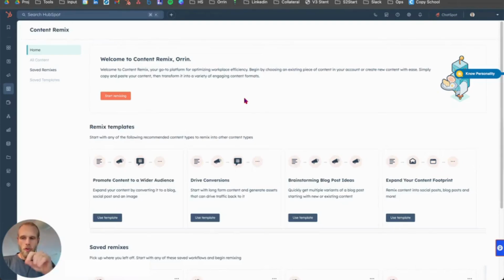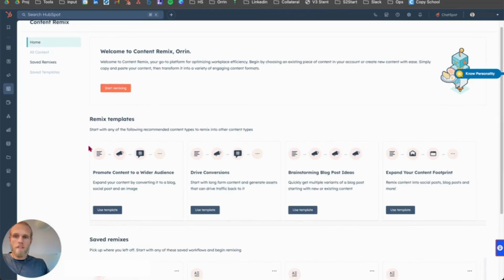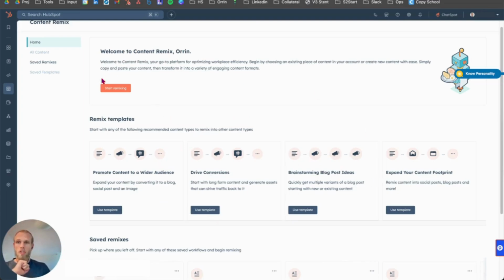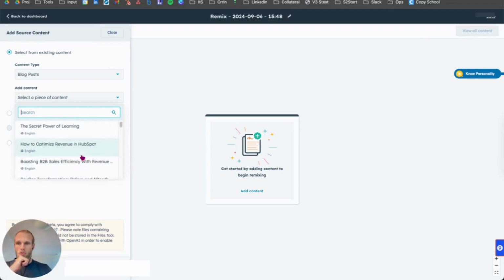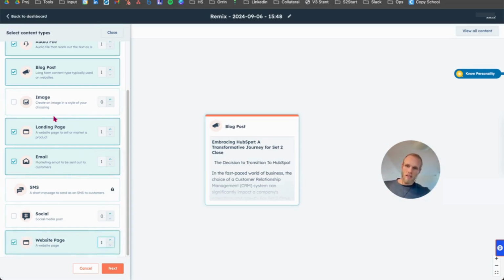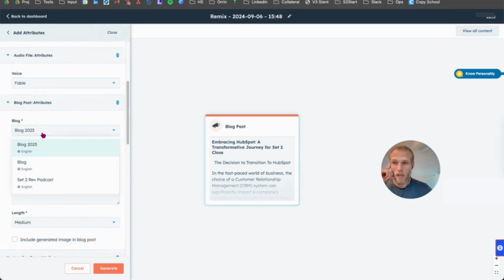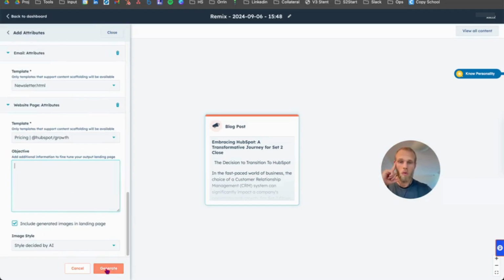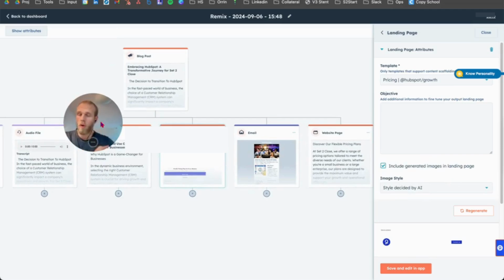Mastering Content Remix in HubSpot | Transform Your Content Strategy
Unlock the full potential of your content with Set 2 Close latest video on Mastering Content Remix in HubSpot! 🎬
Learn how to effectively leverage HubSpot's Content Remix feature to refresh and repurpose your existing content, maximizing its value and reach.

🚀 In This Video, You Will Discover, What is Content Remix in HubSpot?: Get an in-depth overview of the Content Remix tool and how it can revolutionize your content strategy.

-Step-by-Step Guide: Follow our easy-to-understand tutorial on how to use the Content Remix feature for creating new content from your existing assets.
-Best Practices for Content Repurposing: Learn strategies for optimizing and repurposing content to engage your audience and boost your marketing ROI.
-Real-Life Examples: See how businesses like yours are successfully using Content Remix to drive traffic and generate leads.

HubSpot's Content Remix feature allows you to breathe new life into your old content, making it more relevant and impactful. Whether you're looking to refresh blog posts, update marketing materials, or create new assets, Content Remix helps you do it efficiently and effectively.